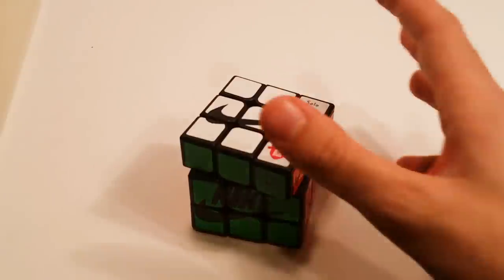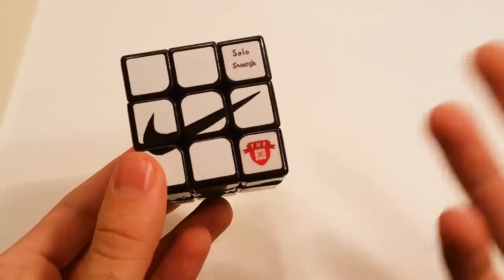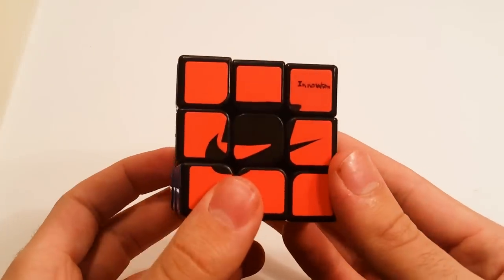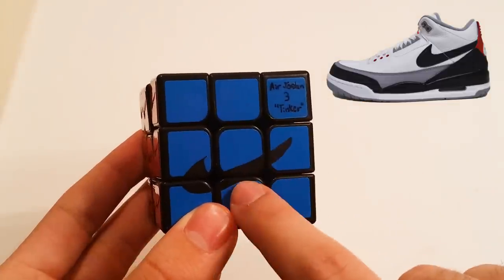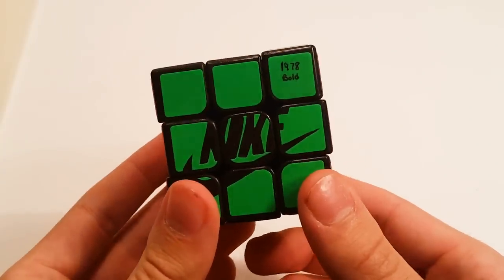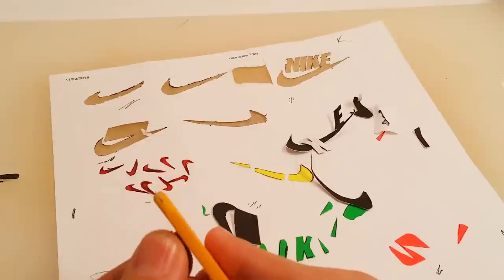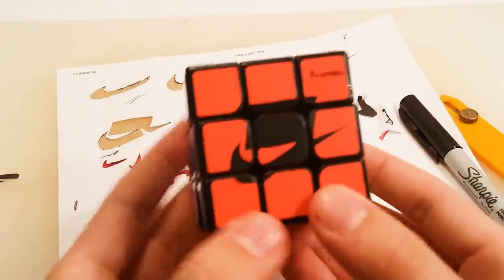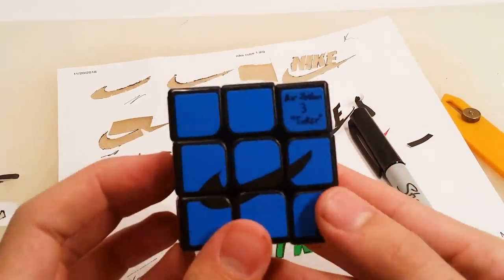Nike Swoosh Cube!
As famous philosopher Drake once said, "checks over stripes, that's what I like."